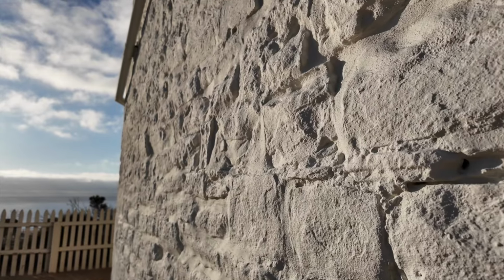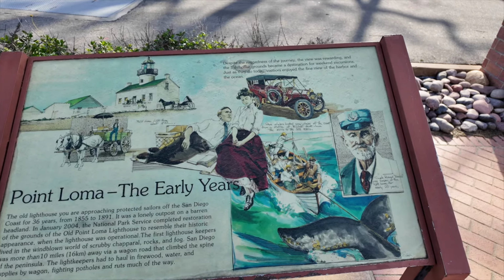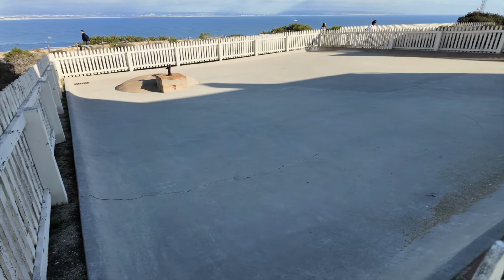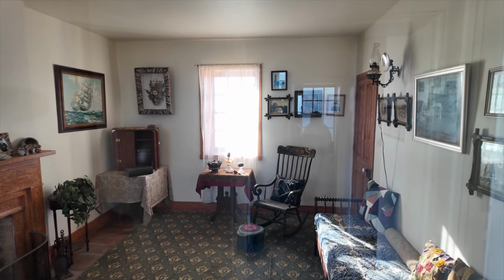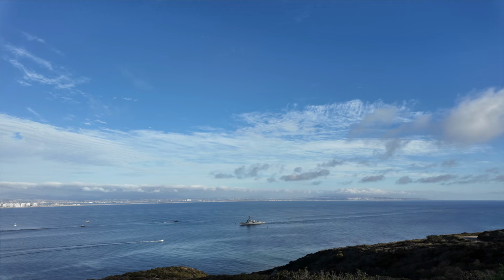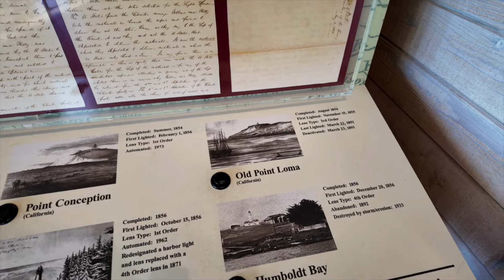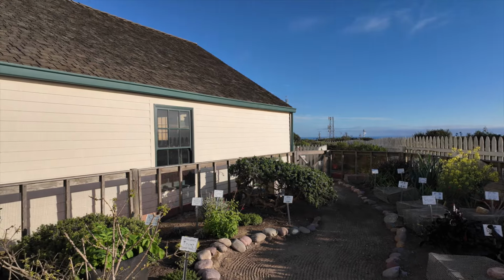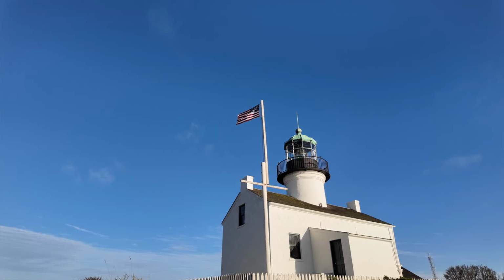Lonely Lightkeepers and Historic Point Loma Lighthouse | Journey With Murphy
Journey along me with as I discover the fascinating history of Old Point Loma Lighthouse in San Diego, California. From its construction in 1854 to its final illumination in 1891, this historic lighthouse guided sailors into port for over 35 years and served a variety of roles throughout both World Wars. Yet perhaps the most interesting history here is about the dedicated lighthouse keepers, including Robert Decatur Israel and his family, who lived and worked at the lighthouse. After being deactivated and falling into disrepair, the lighthouse was saved and restored as part of the Cabrillo National Monument. Today, it is listed on the National Register of Historic Places, offering a glimpse into the past for visitors.

Chapters:
00:00 - Intro
01:29 - Monuments & Signs by the Lighthouse
06:05 - History of Lighthouses in the U.S. & the west coast
07:57 - Touring the inside of Point Loma Lighthouse
11:42 - Exploring the museum
16:40 - Lighthouse Garden
17:15 - Lighthouse Keepers of Point Loma
18:22 - Lighthouse’s role in WWII and beyond
19:21 - Closing